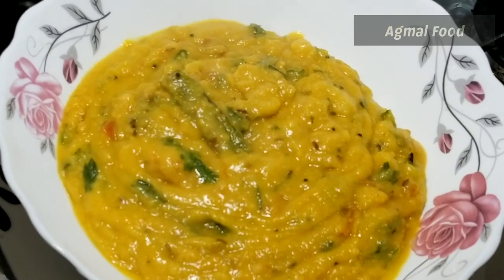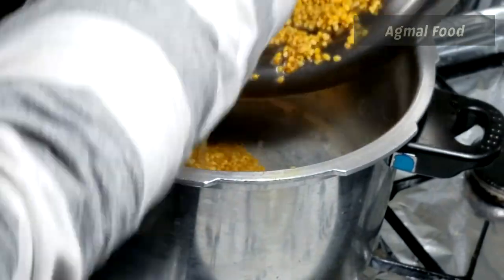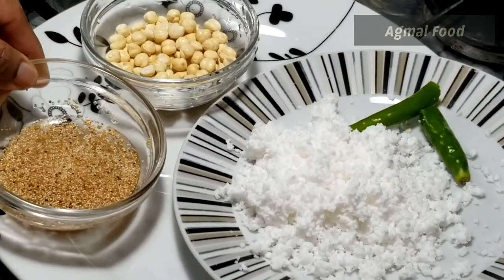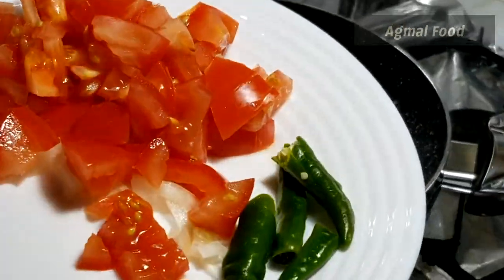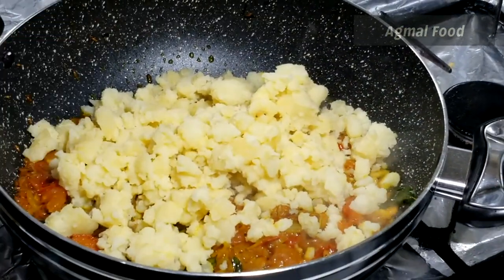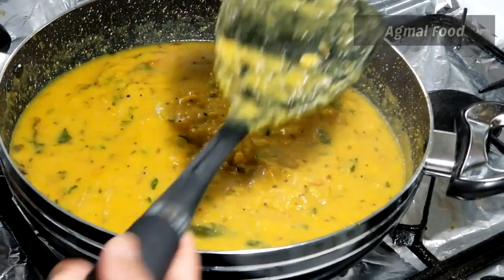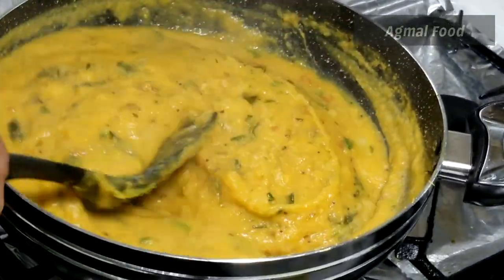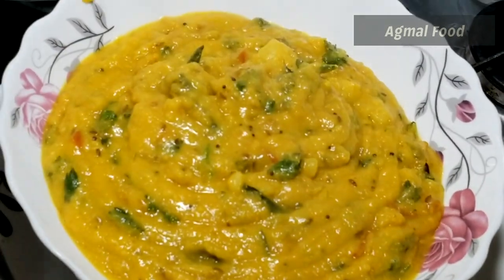இட்லி தோசைக்கு பக்கா சைடு டிஸ் | Kumbakonam Kadappa Recipe | Kadappa Sambar | Thanjavur Kadappa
Kumbakonam Kadappa Recipe